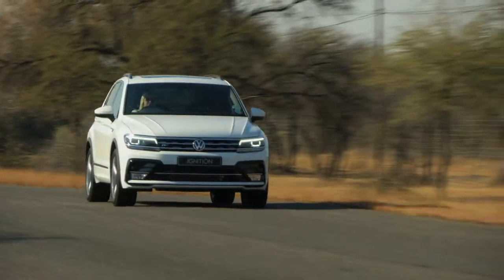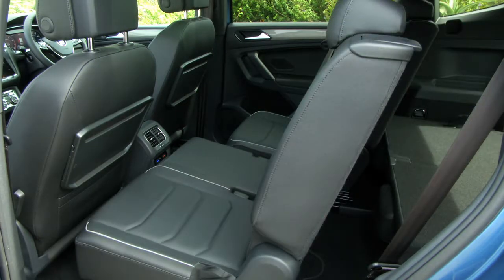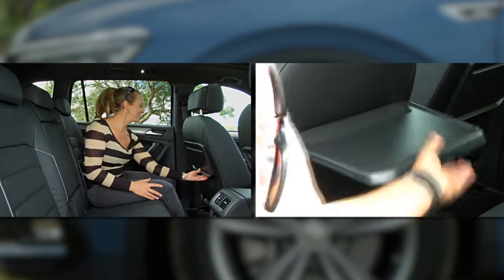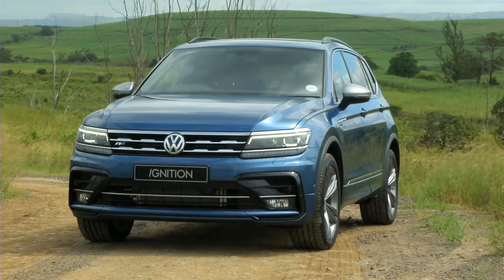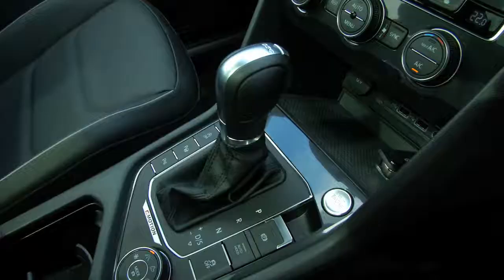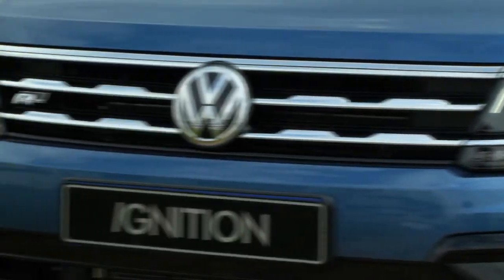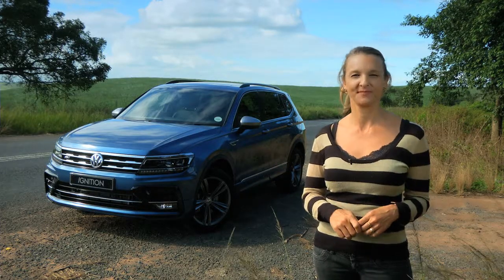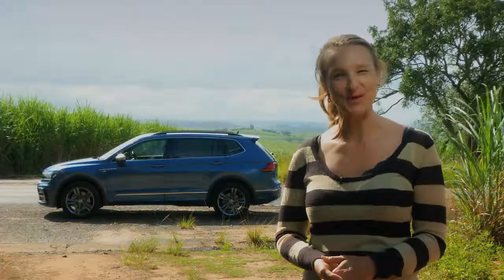VW Tiguan Allspace 2018